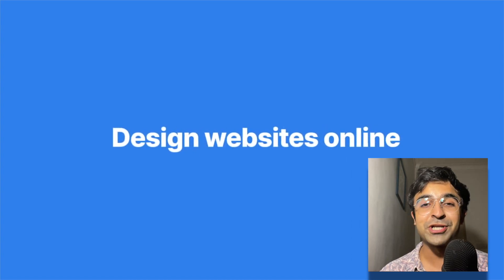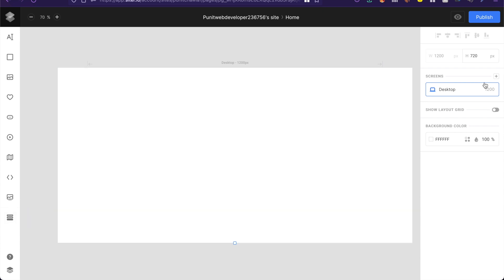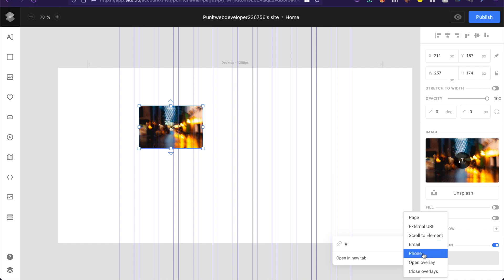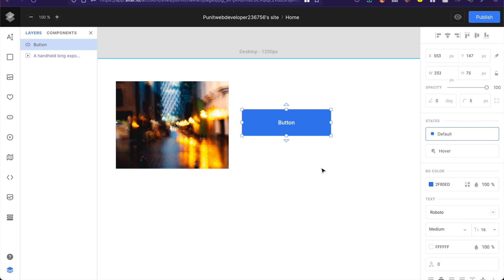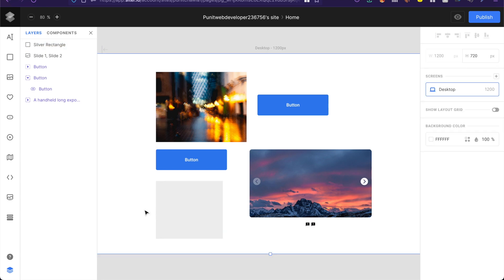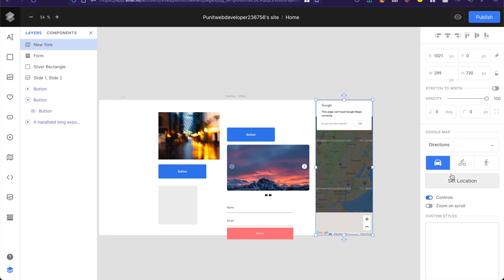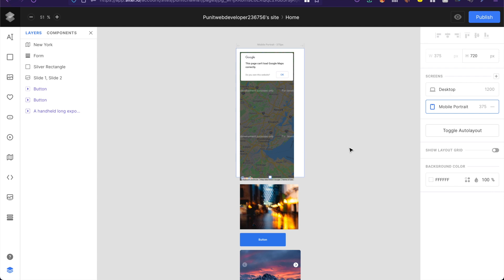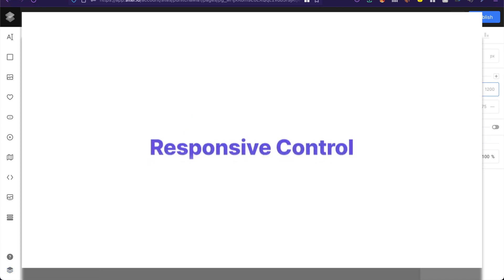The PERFECT No-Code Design Tool! 👏 — Siter.io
Siter is such a great free design tool, that allows you to design a tool like in Figma and convert into a full fledged website!

Get the equipment I use:
1. Mic
2. Camera
3. Macbook Pro
4. Asus Gaming Laptop
5. Pop filter